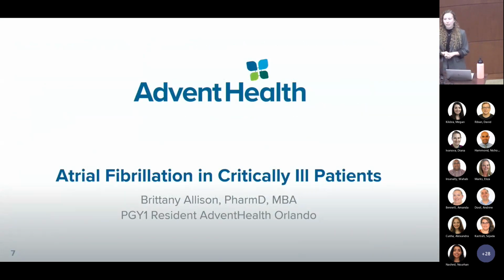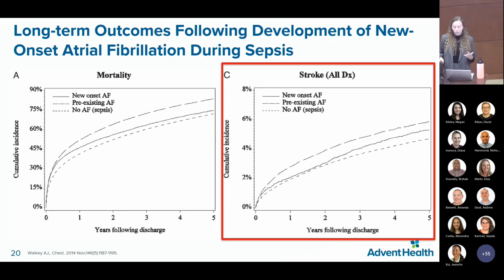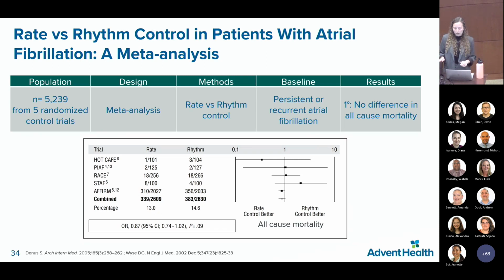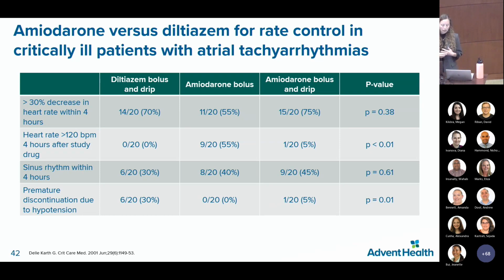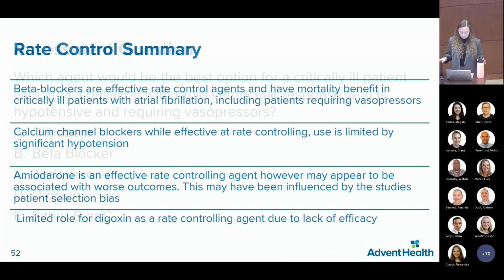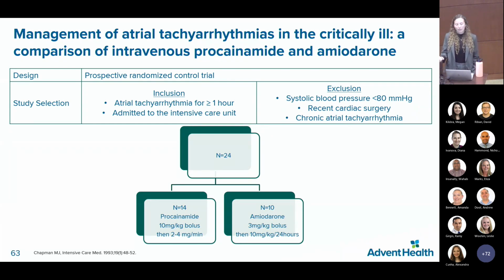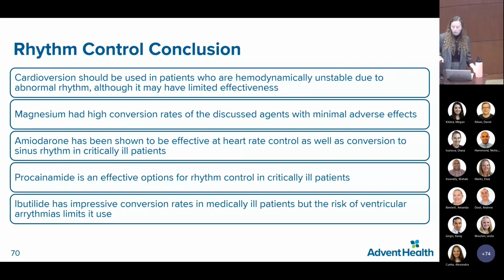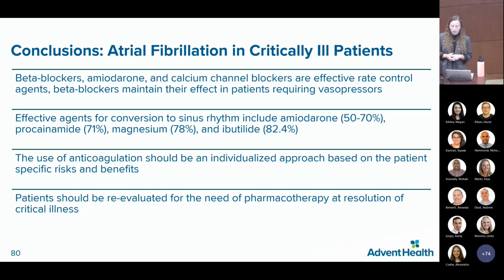Pharmacotherapy Grand Rounds Atrial Fibrillation in Critically Ill Patients 20230328 125845 Meeting